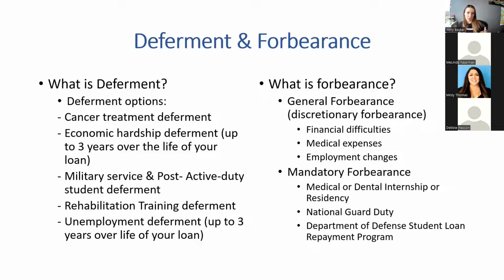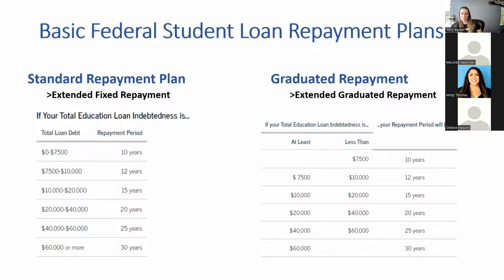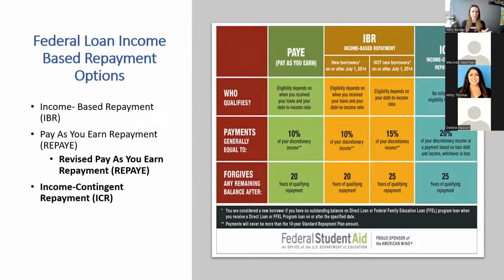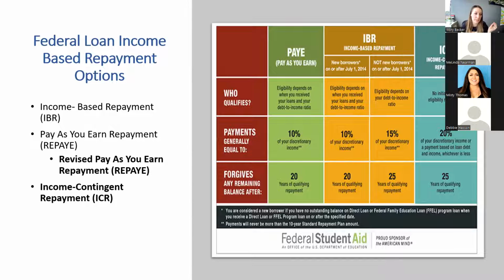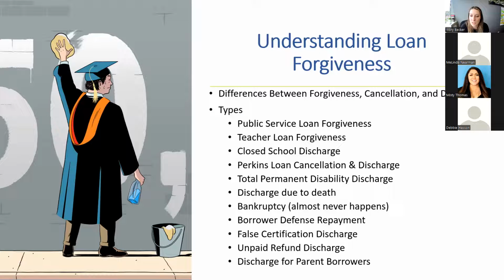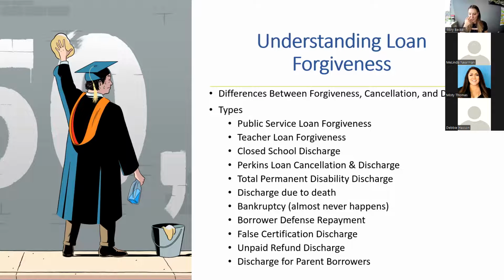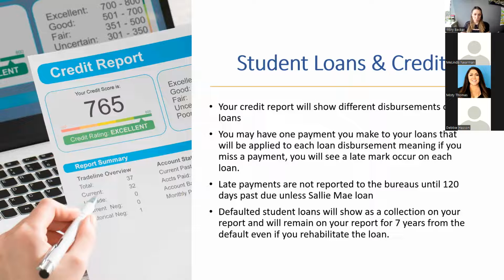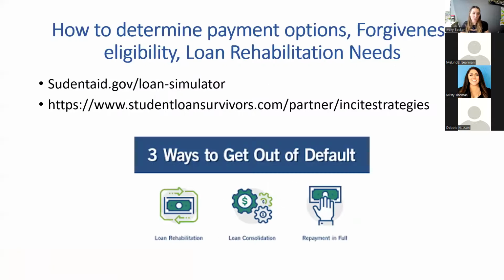Everything You Need to Know About Student Loans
Some issues with my presentation skills in this one! Oh well. I hope you find the information helpful regarding student loan repayment options and how student loans impact your credit.